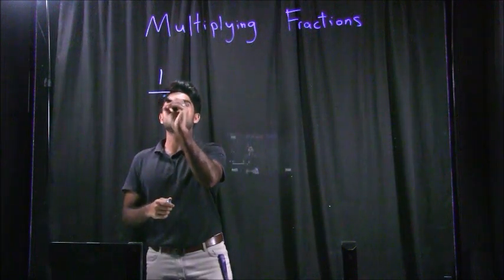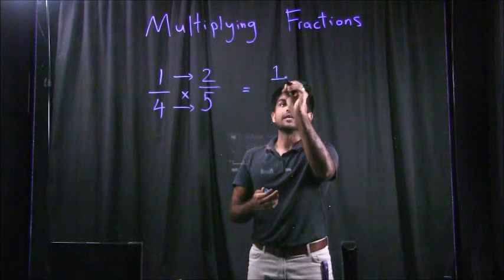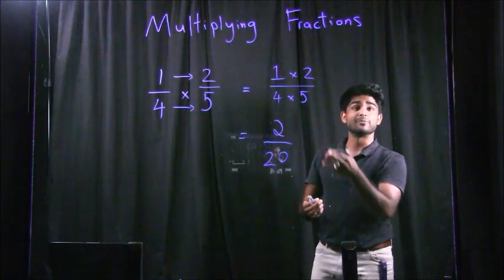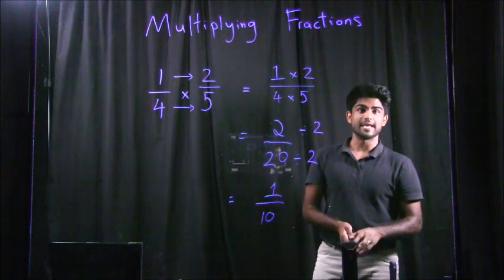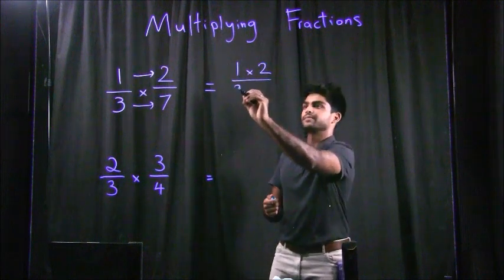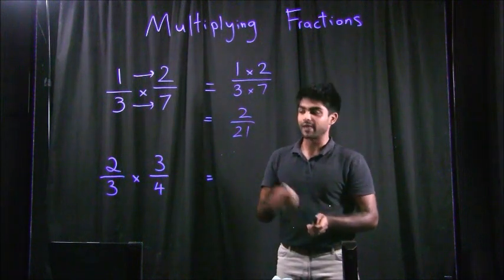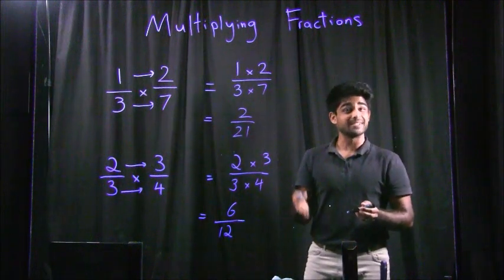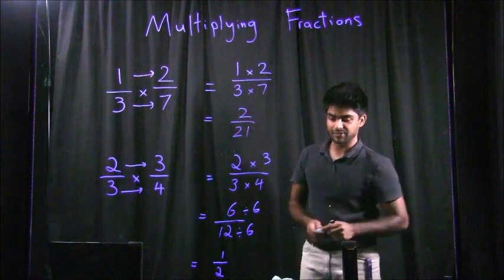Multiplying Fractions - Year 7 Maths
How to multiply (and simplify) fractions.